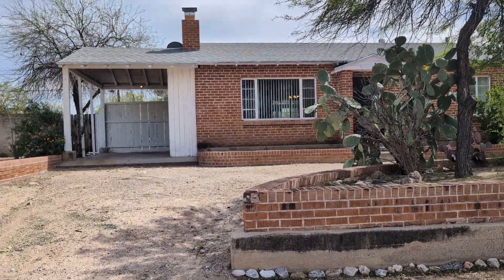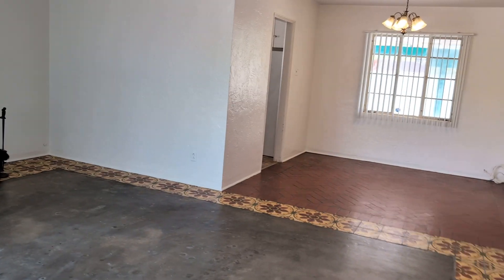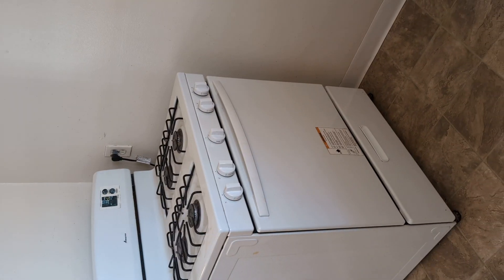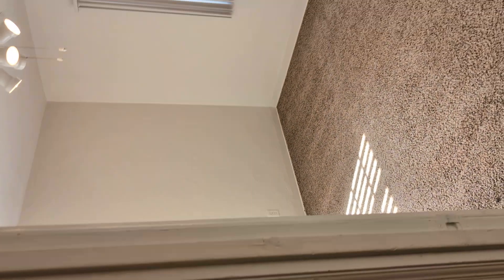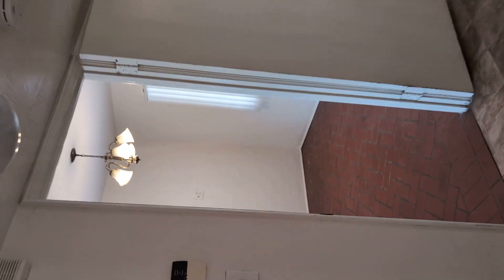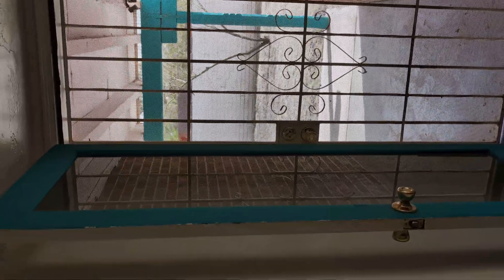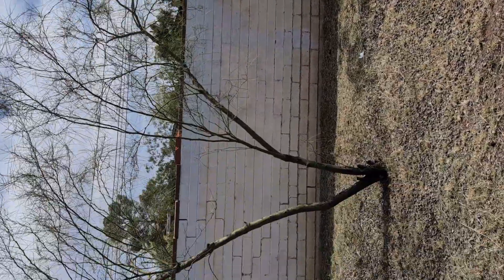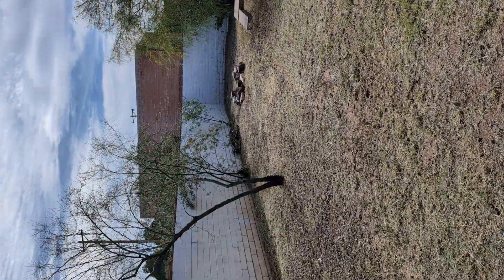1448 E Waverly St -Video Tour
1448 E Waverly St -Video Tour